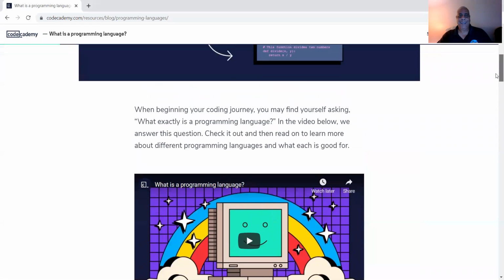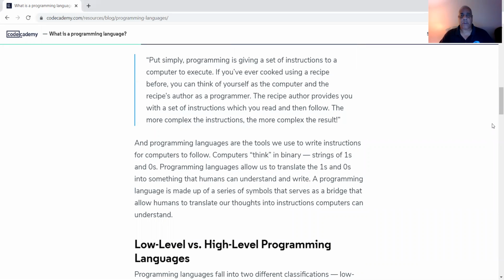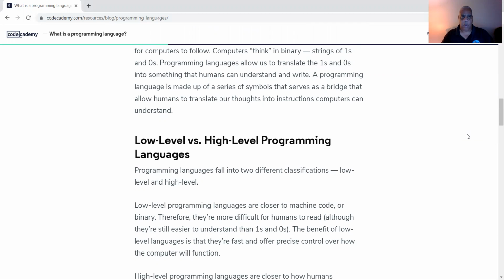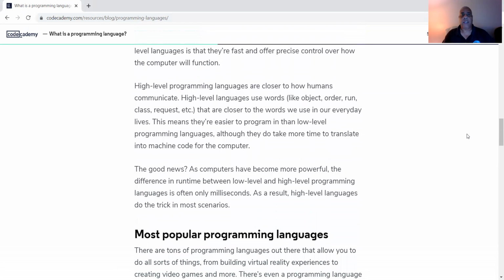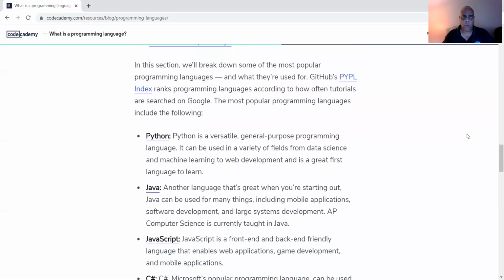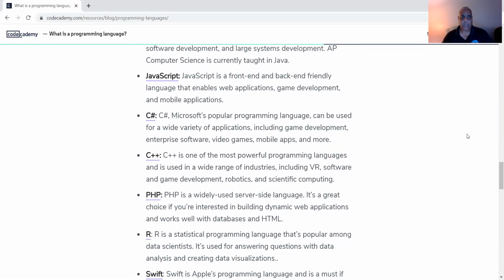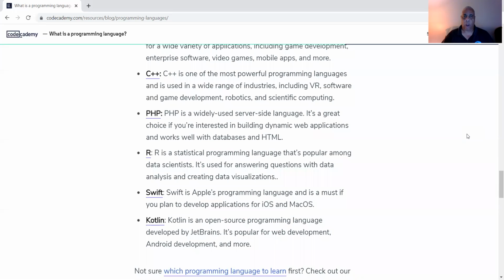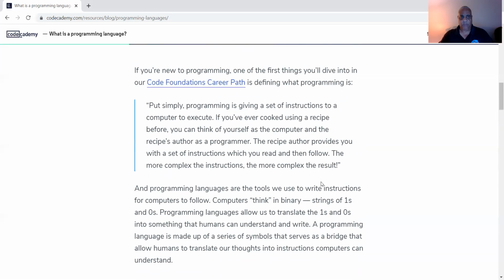Let's Discuss Computer Programming Language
Put simply, programming is giving a set of instructions to a computer to execute.